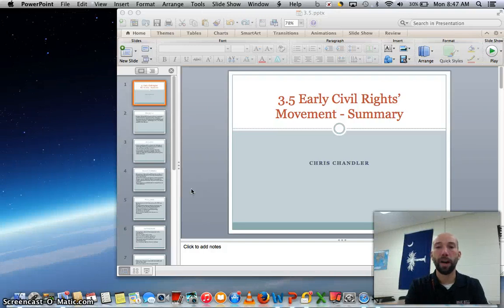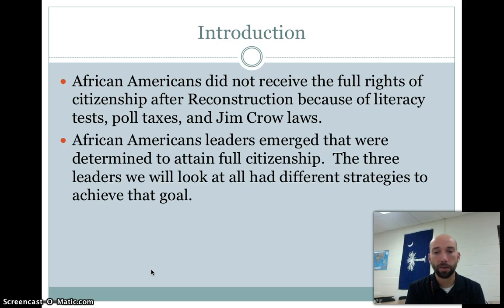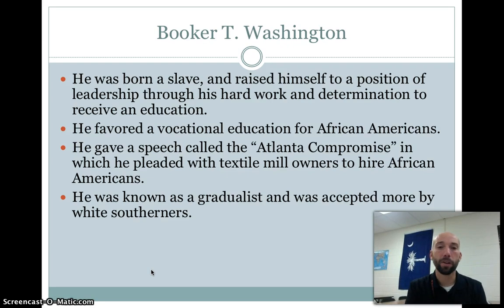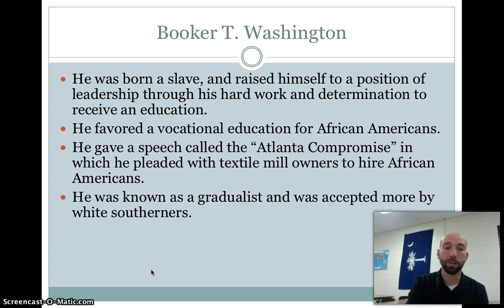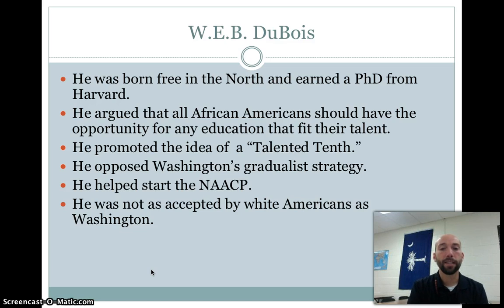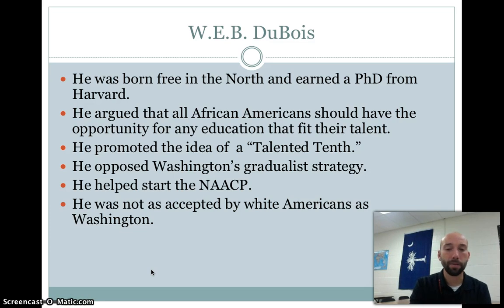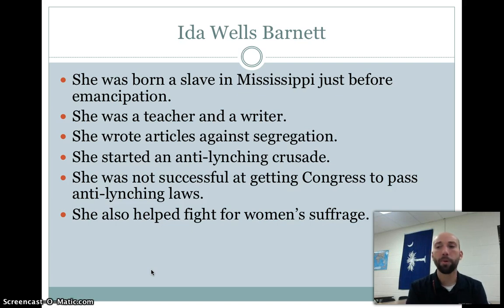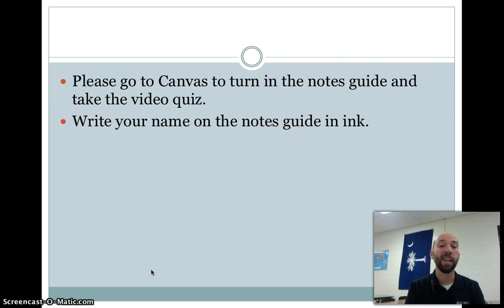3.5 Notes Guide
American History
Standard 3.5
Early Civil Rights Movement